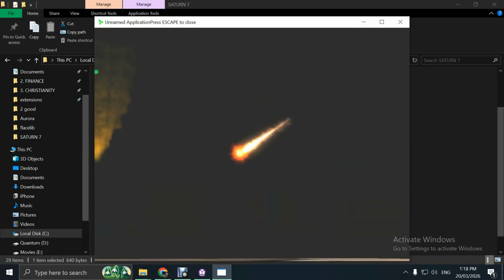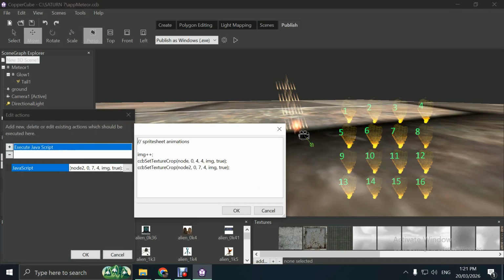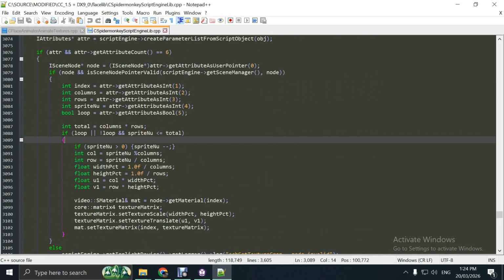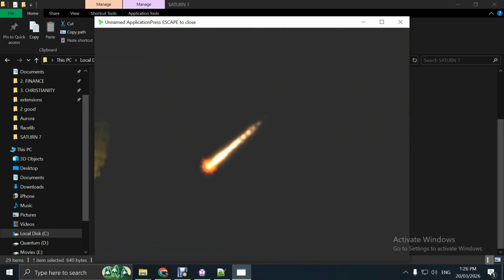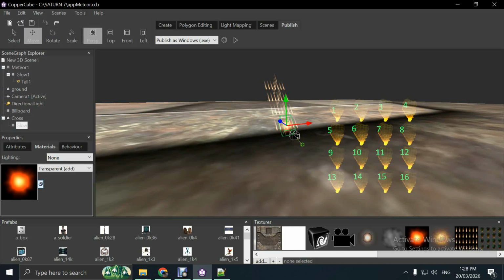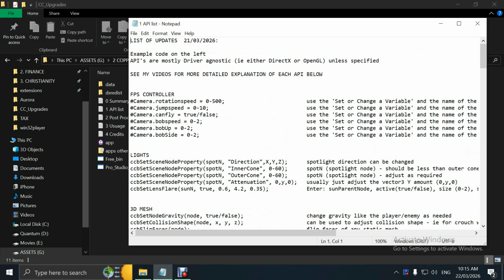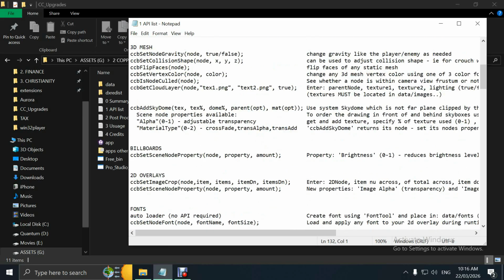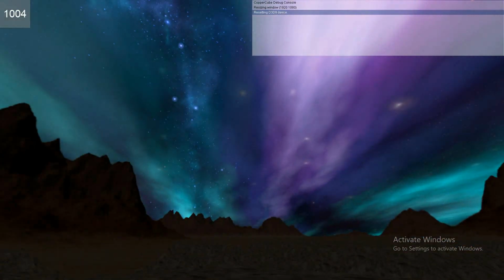CopperCube 6 - Texture Cropping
Finally, the method we always wanted is available for spritesheets.